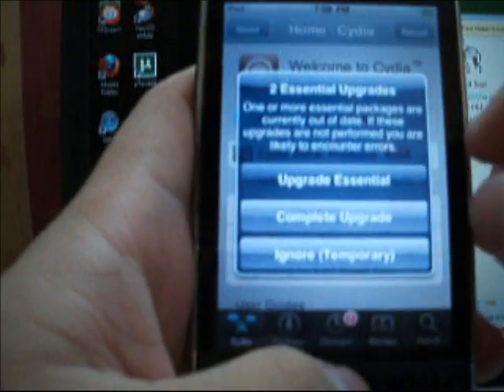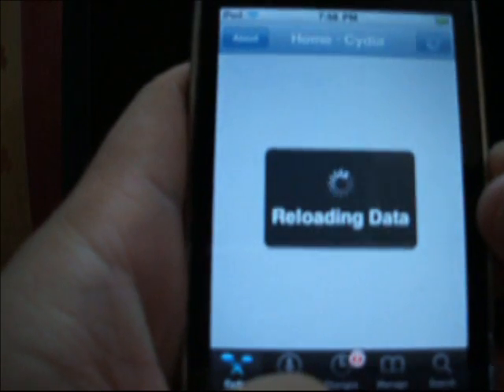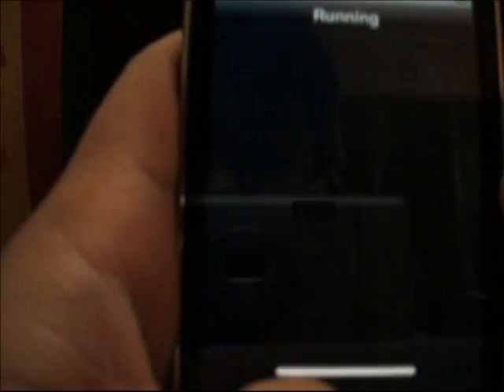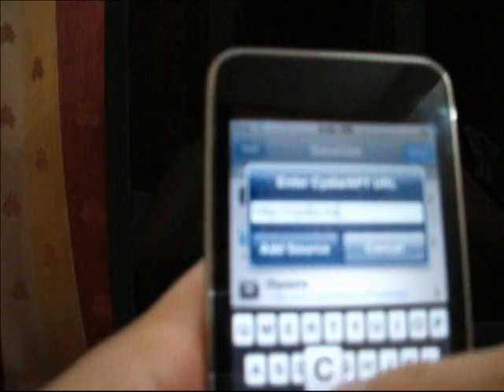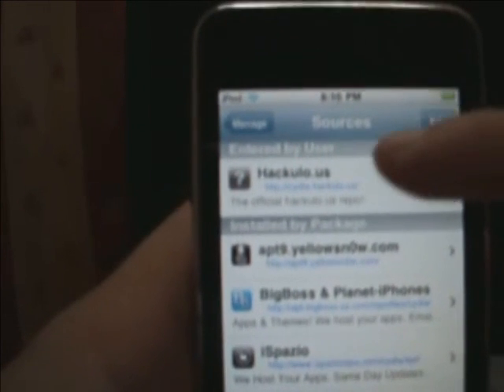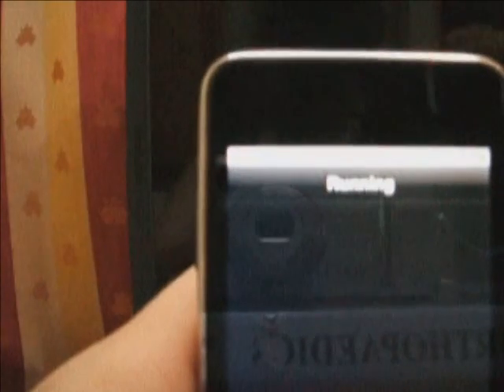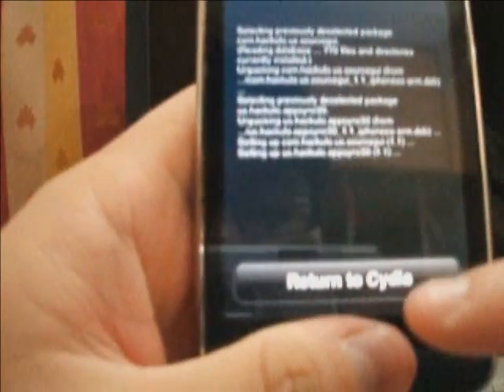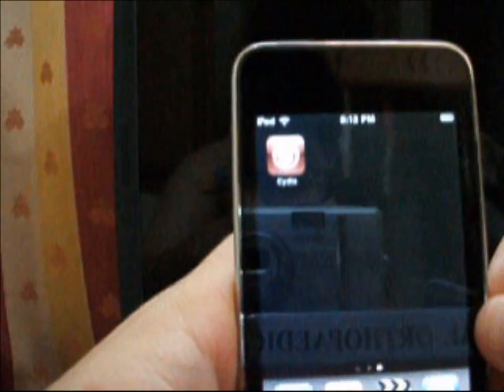Enabling App Sync on Cydia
Jailbroken ipod touch ? Thats not all , you need to enable app sync on cydia to enable 3rd party apps on your ipod touch :)
Follow the instructions for an easy setup of appsync